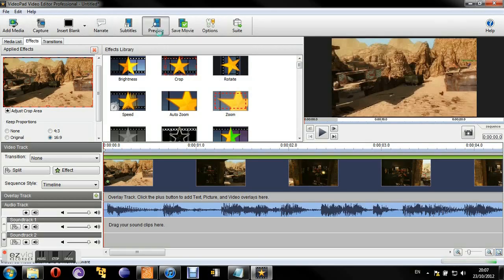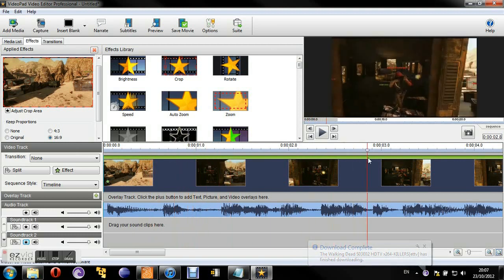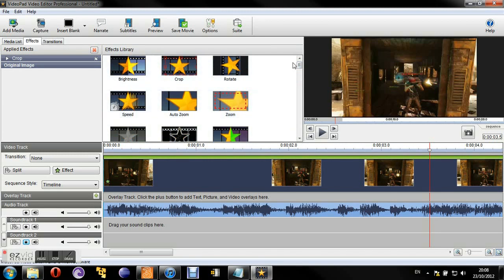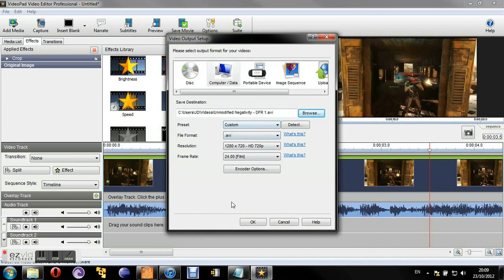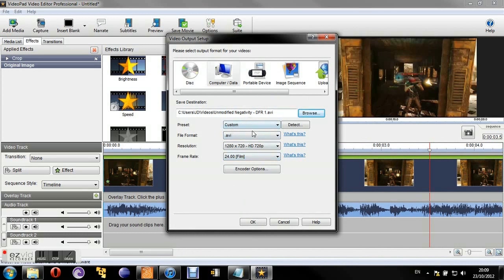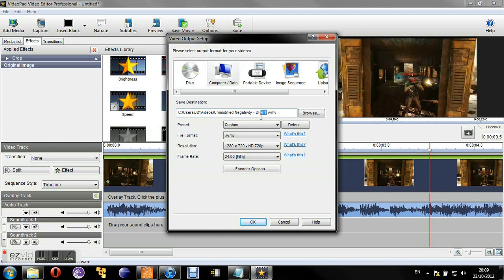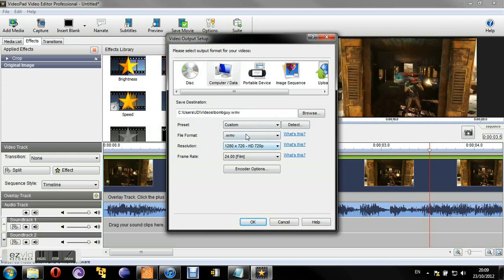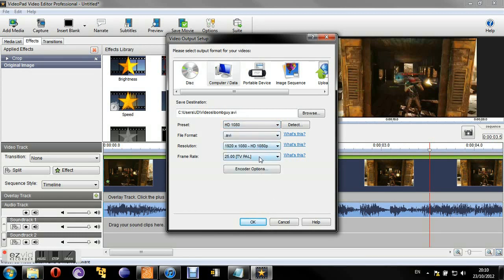Videopad Video Editor V2.41 Tutorial | Export/Render a Video in HD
Version 2.4. something lol
Especially for TNADECALI669 who requested this. Enjoy and if you have any queries just let me know.

This was created with ezvid. It wasn't that free. I couldn't use it to make a second tutorial...

I'm a Cigar Smoking Stealthy Badass!
My Twitch account for Streaming LIKE A BIG BOSS

If you want to help me out, there is a donation

BigBossIncarnate ©